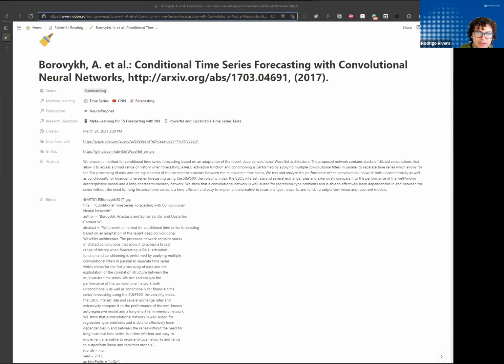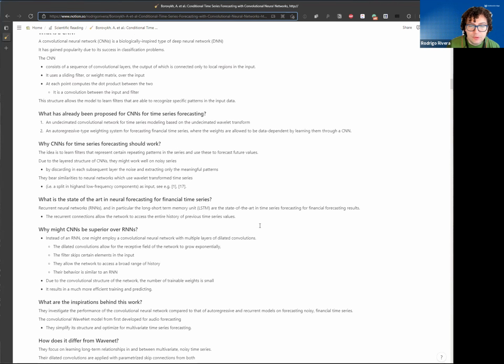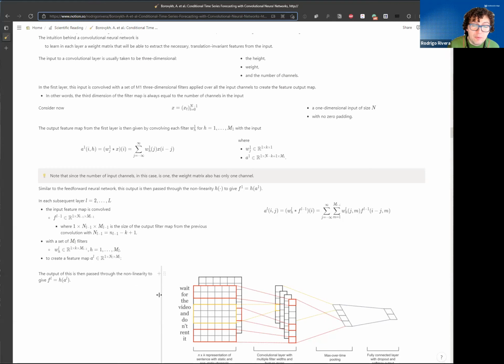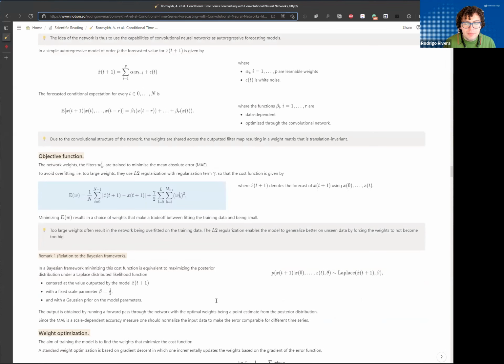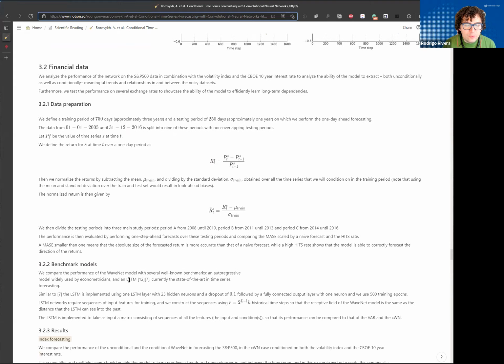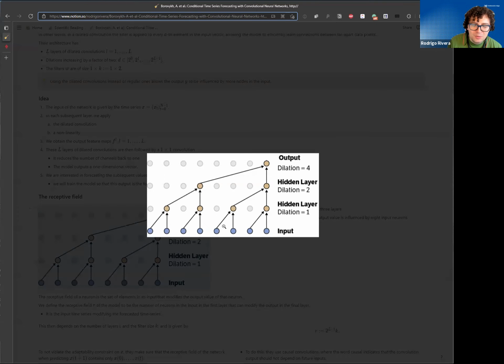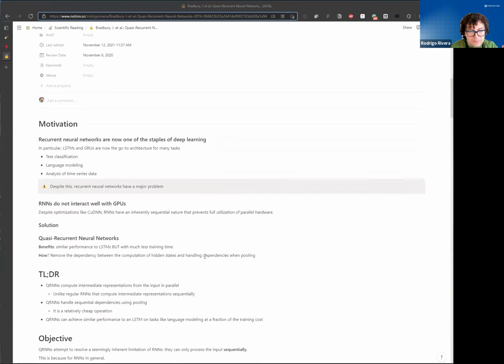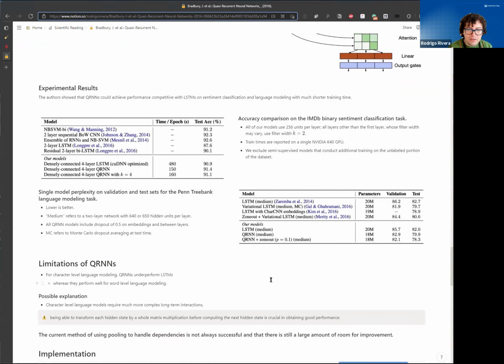MSD Seminar - November 12, 2021